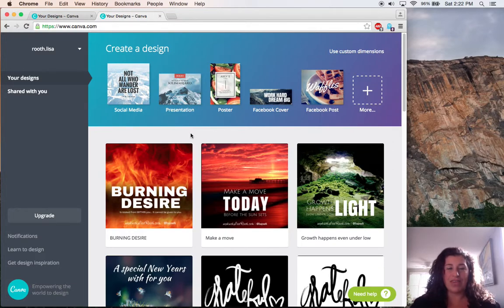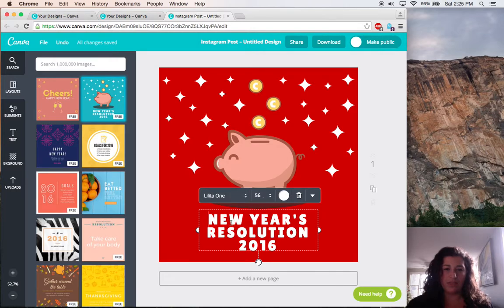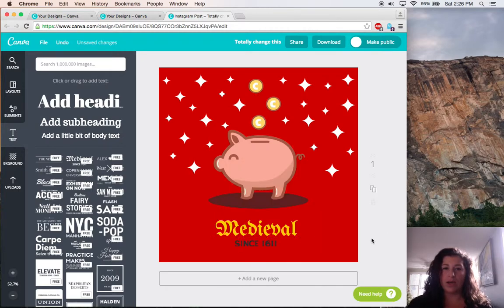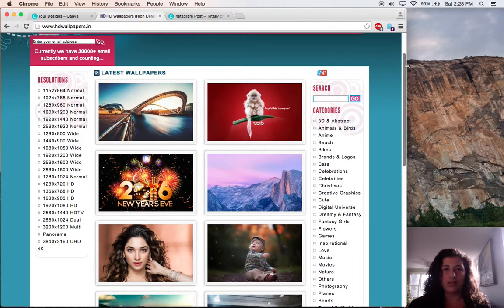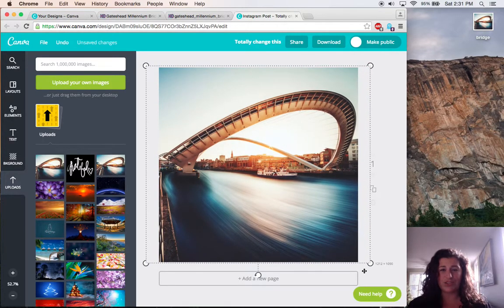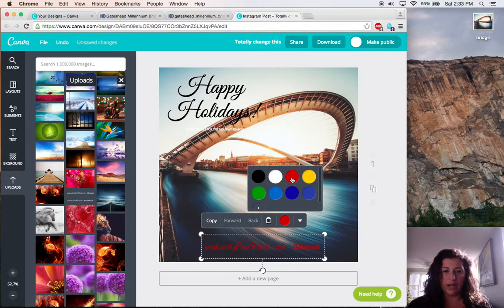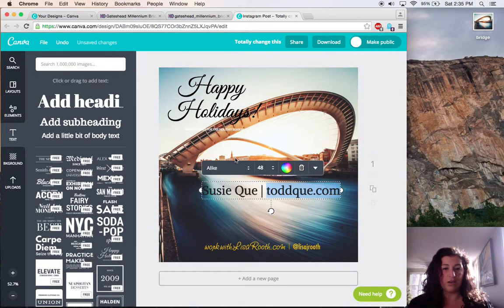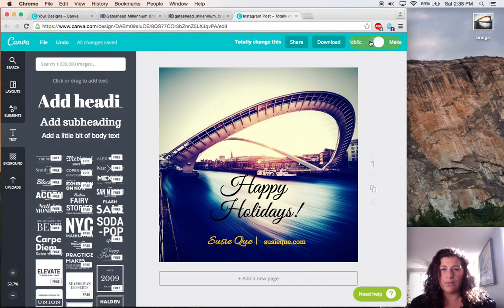Canva!!!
How to create EYE CATCHING graphics.